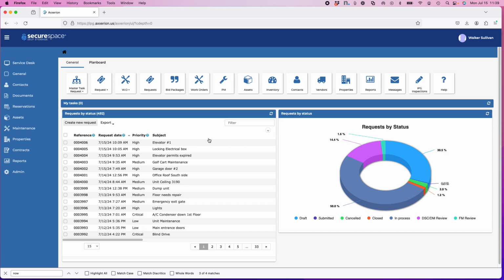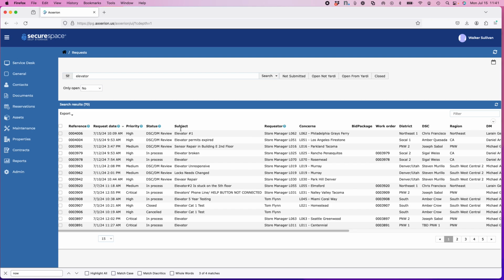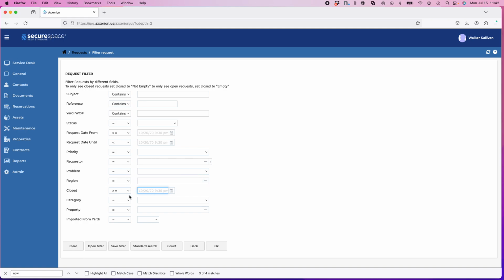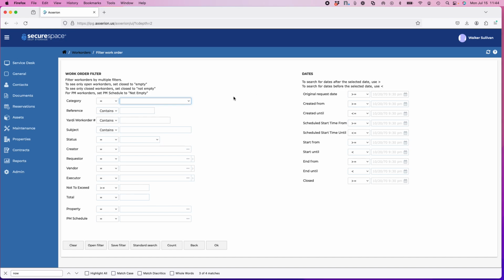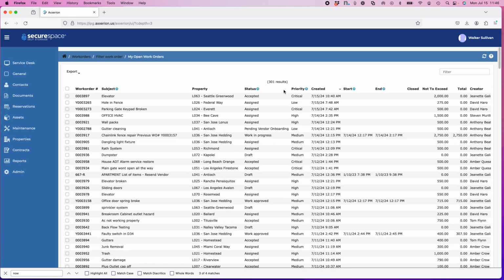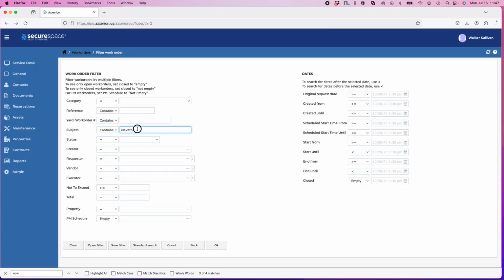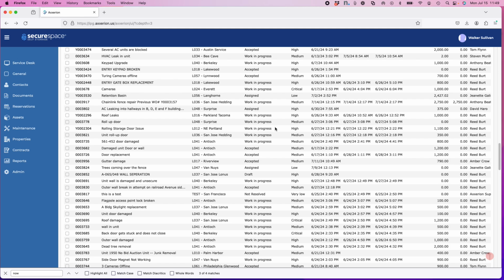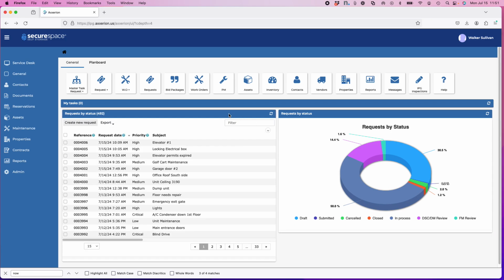How to analyse database